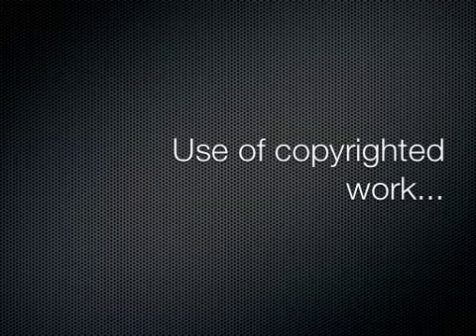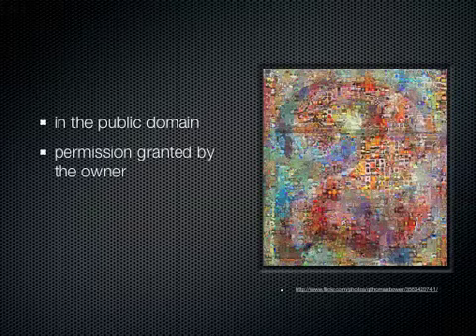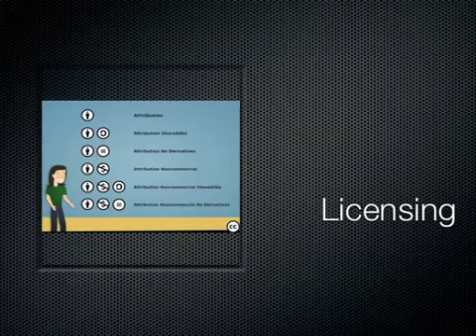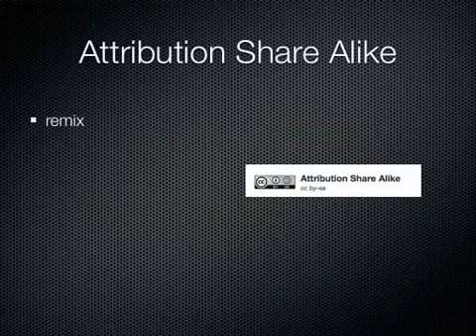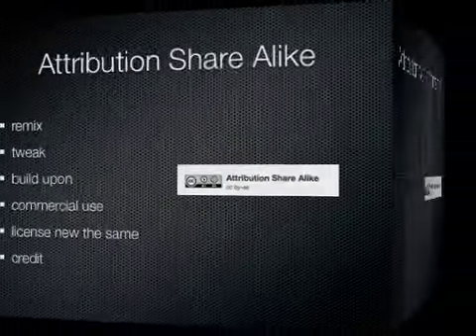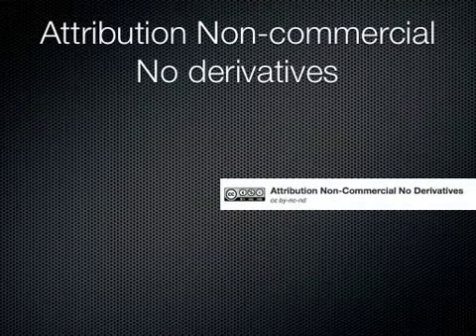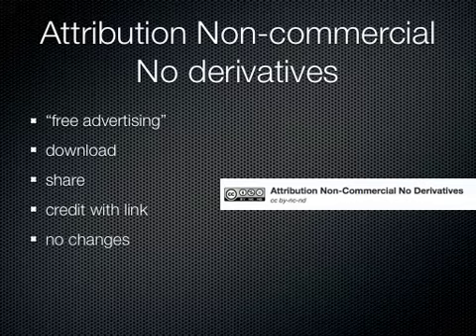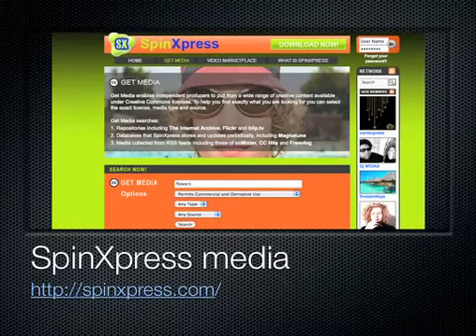creative commons and copyright